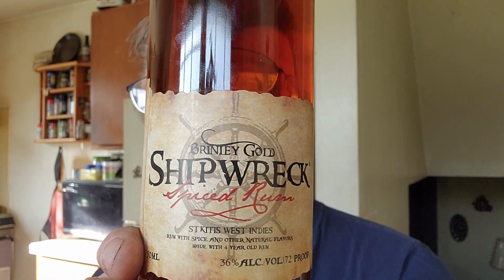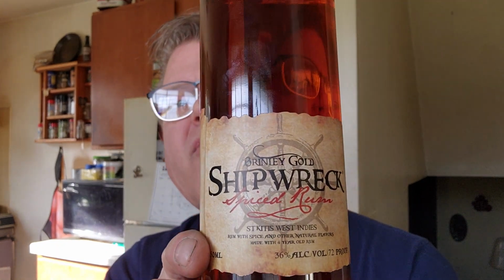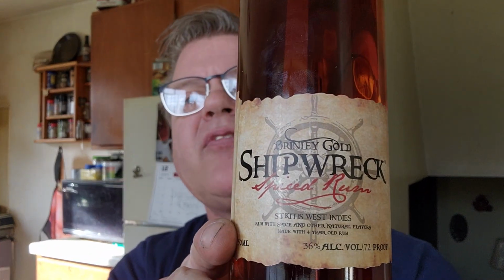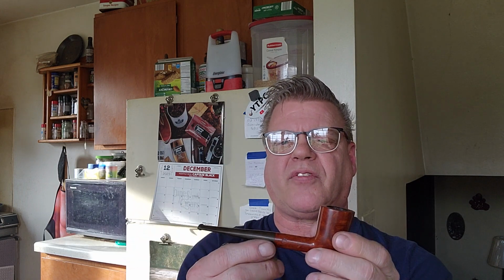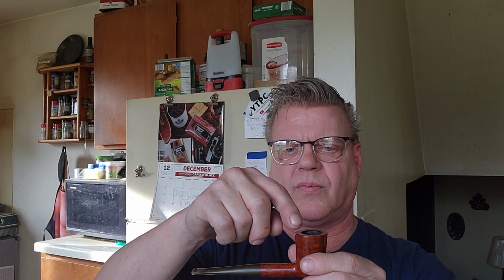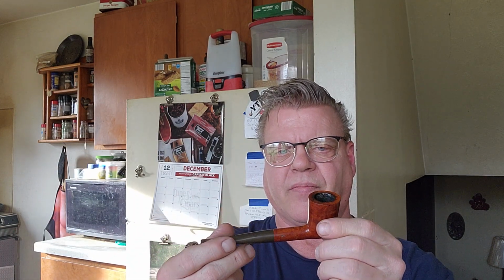A Monday Night Smoke Together ❤️ With some tips 03/11/2024